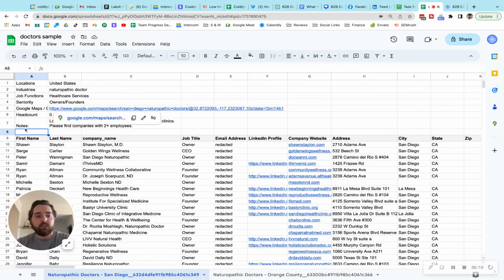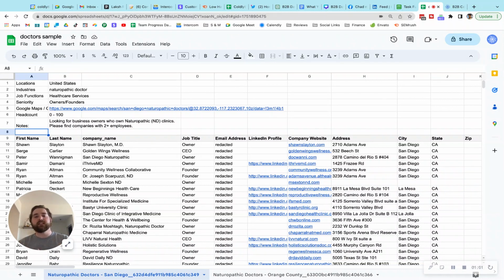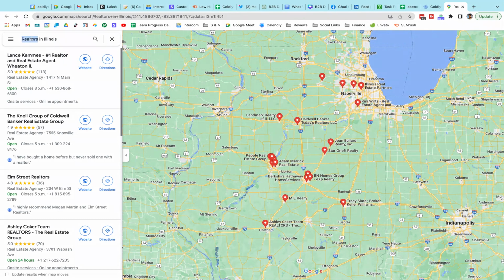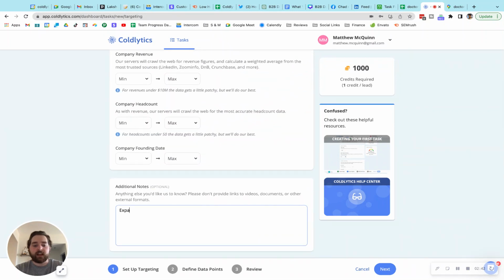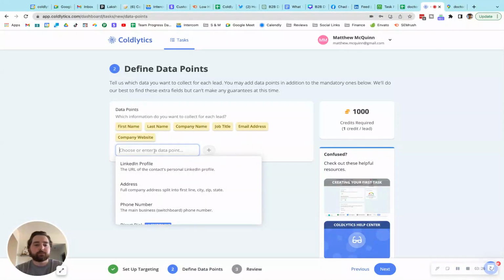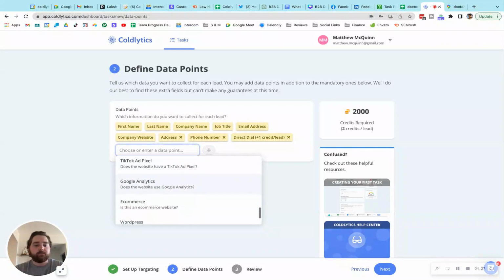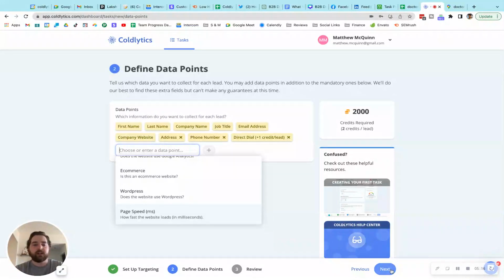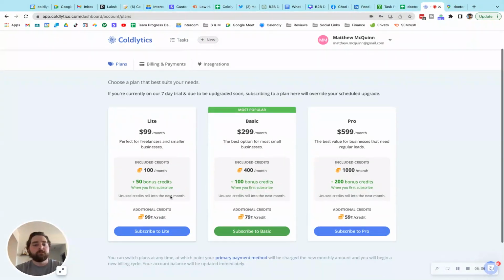Making a list of doctor's email addresses | Doctors Email Address | Find Doctors Email Address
Get lists of Doctors email addresses and phone numbers using Coldlytics. The #1 platform for building doctor email lists for marketing.

Coldlytics is the #1 platform for sourcing doctor leads. We have vast experience in data sourcing for doctors.

Today we're going to be looking at how to build a list for cold email, cold calling and direct mail use cases. We'll be including their email addresses and phone numbers as well as physical address.

In this video is an example of a cold email list that one of our users pulled from our platform.

Our team of human researchers are experts in finding email addresses of doctors.

Coldlytics enables you to have a human research team build a list of doctors along with their email, phone number and social media links and much more.

00:00 Doctors Email Addresses
01:14 Find Doctors Emails with Coldlytics
01:53 Find Doctors Emails on Google
03:15 Available Data Points
05:24 Launch Your List